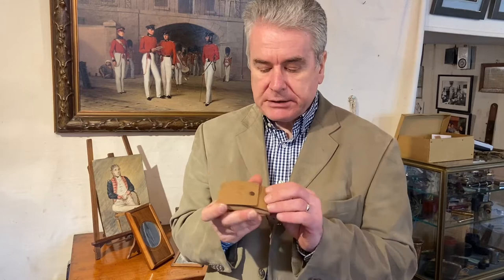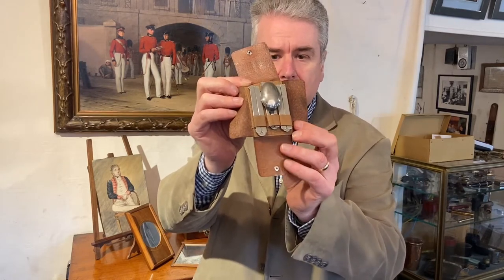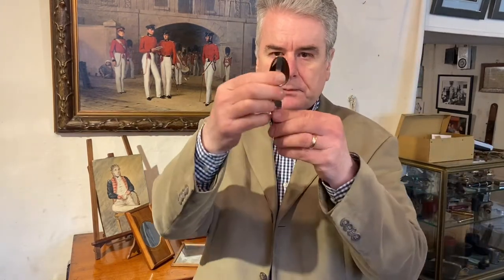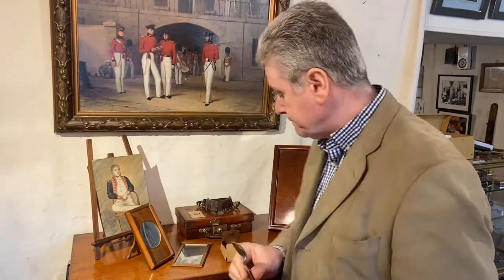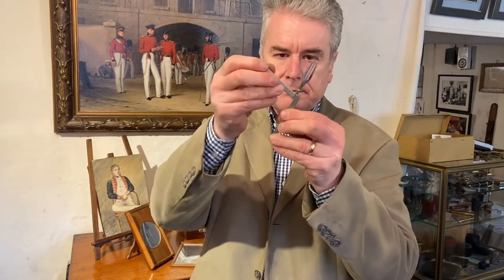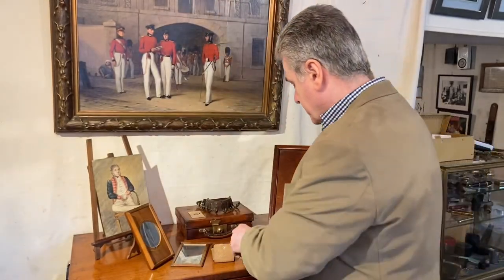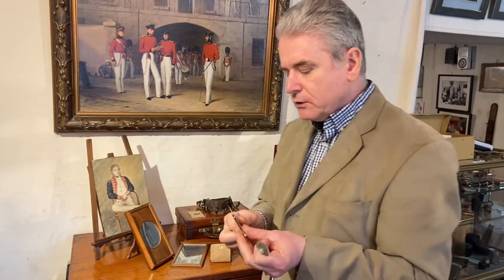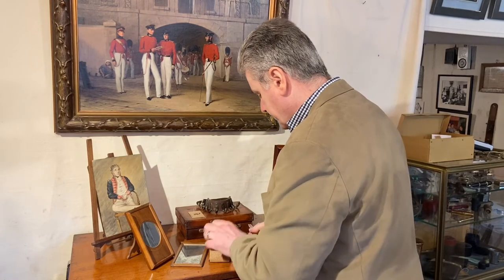Antique Travel Cutlery From Sheffield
A look at some 1930's travel cutlery made in Sheffield, England.

The cutley can still be used today and pack up neatly to fit into your pocket. A quick demonstration is given of how easy they are to use and their design is discussed.